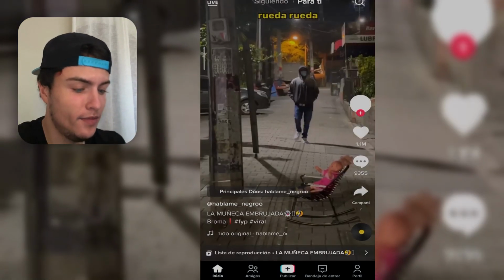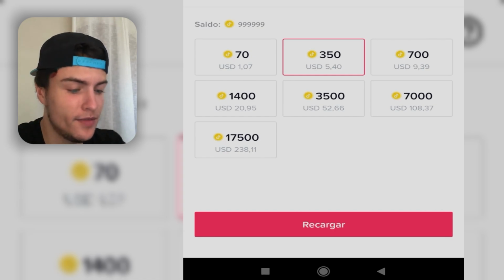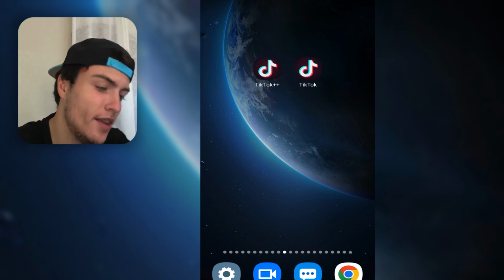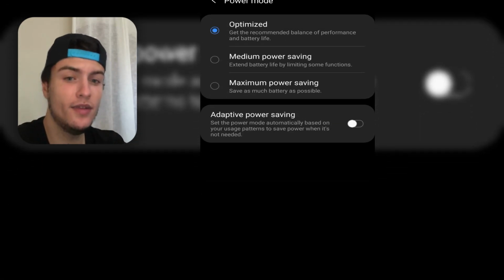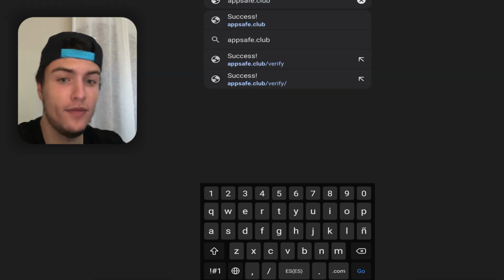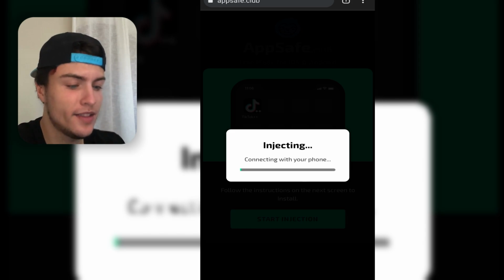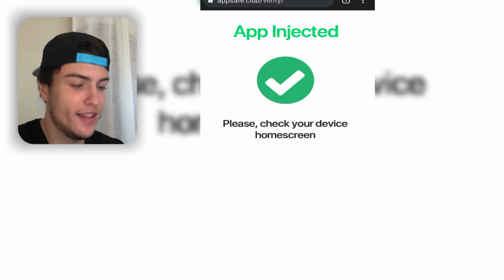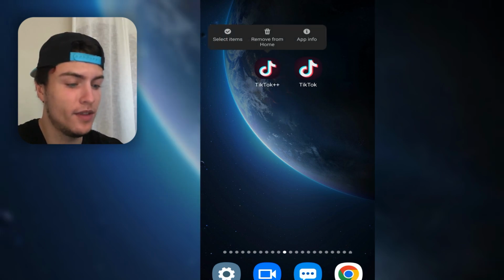Want FREE TikTok Coins? - Then WATCH This Guide on How To Get Free TIKTOK COINS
In this video, we delve deep into the world of TikTok, specifically focusing on TikTok Coins. We start by explaining what TikTok Coins are and how they work within the platform. We will then tackle the legality and safety of getting TikTok Coins for free, ensuring you are well-informed and protected.

The bulk of our video is a thorough step-by-step guide on how to get these coins for free, providing you with tips and tricks to maximize your earnings. We also warn about some common scams related to free TikTok coins, so you know what to avoid.